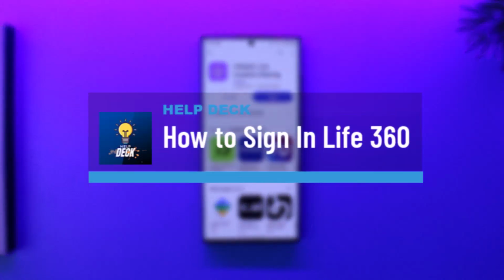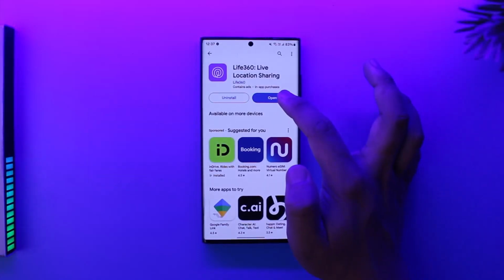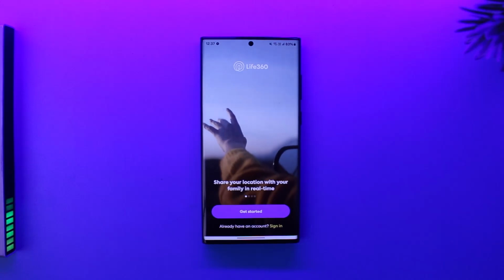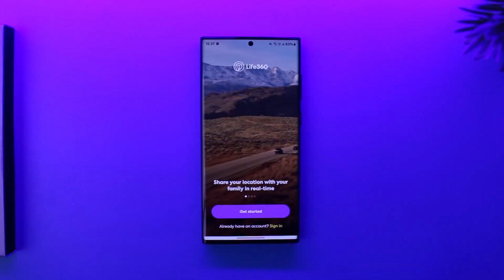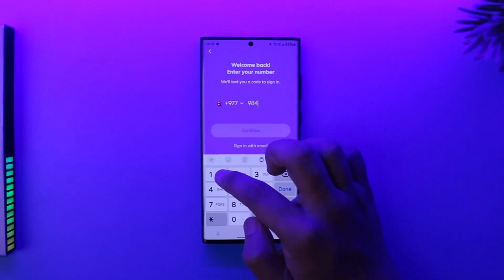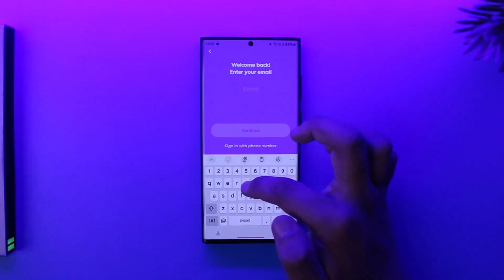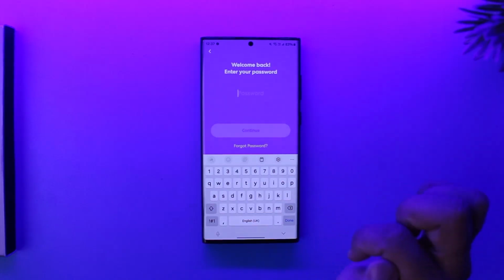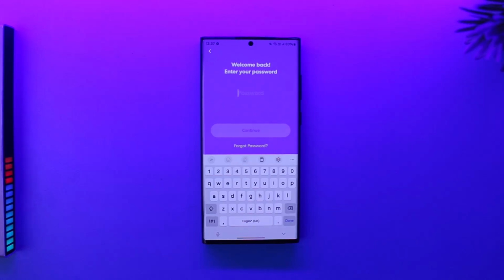How to Sign In Life 360 App - Login Life360 !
This video provides a concise tutorial on how to sign into the Life360 app. If you've forgotten your password, the video also explains how to reset it.

Chapters:
0:00 Introduction
0:16 Get Started Option (New Users)
0:24 Sign In Option (Existing Users)
0:48 Forgot Password Option
0:55 Conclusion